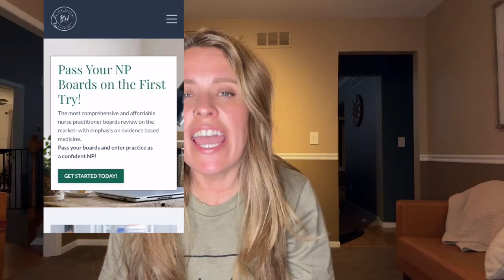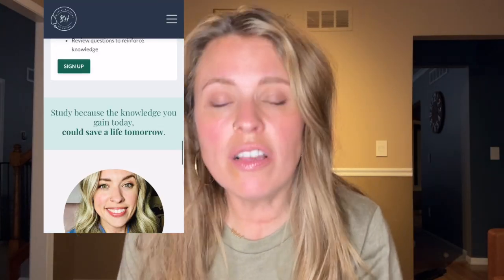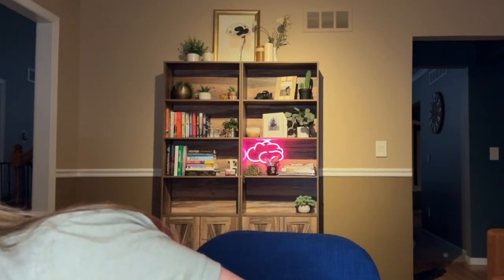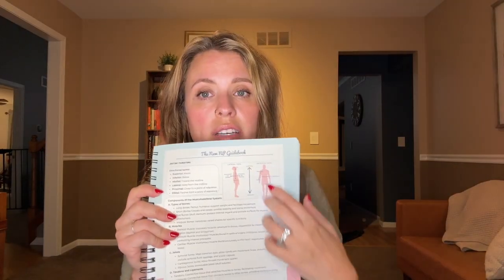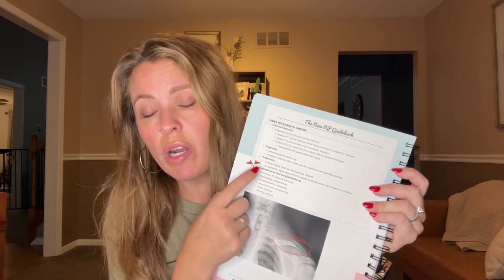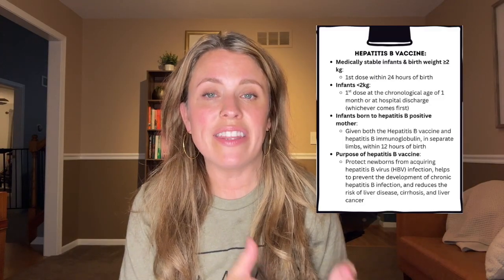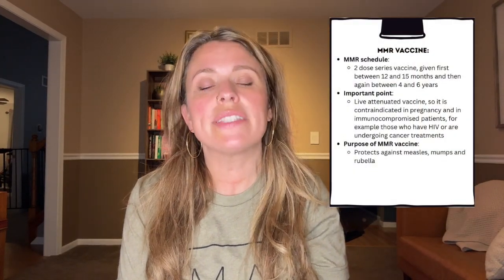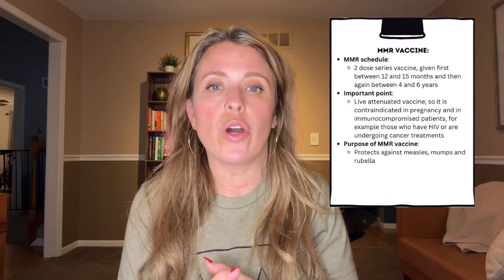Vaccines You Need to Know for the Nurse Practitioner Boards Exam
This video identifies and explores three key vaccines that are critical to understand, before taking the nurse practitioner board exams.